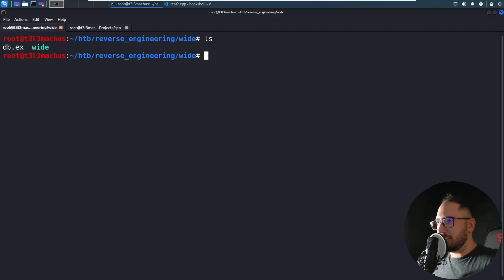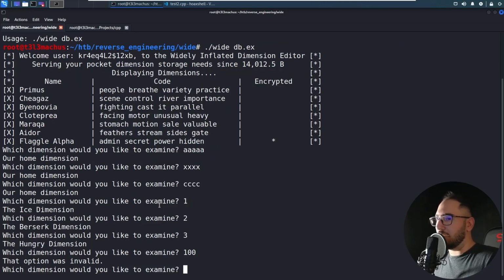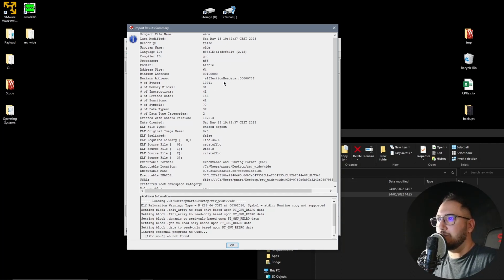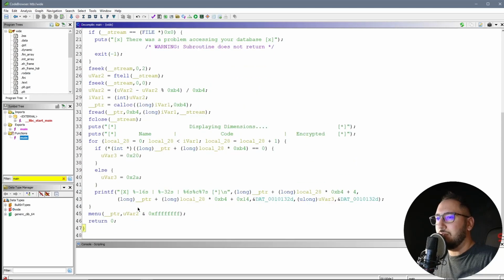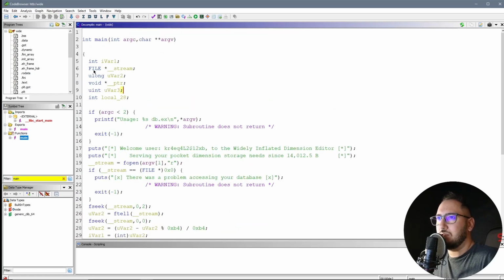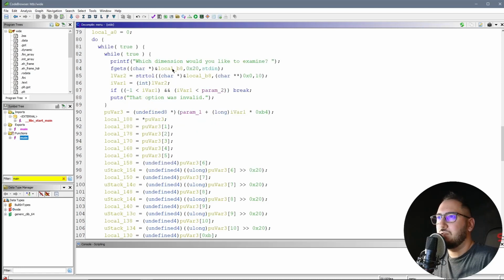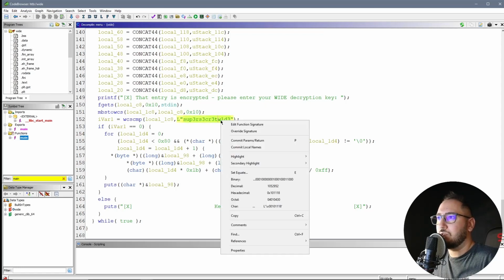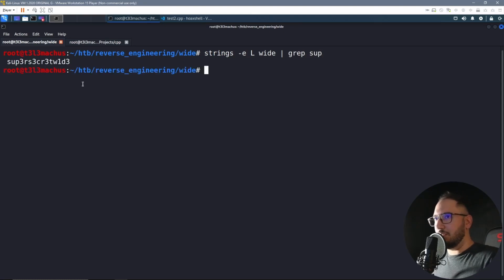HackTheBox - WIDE - Reverse Engineering Challenge